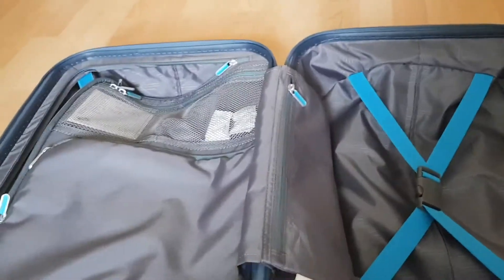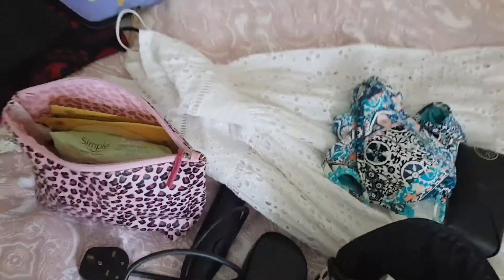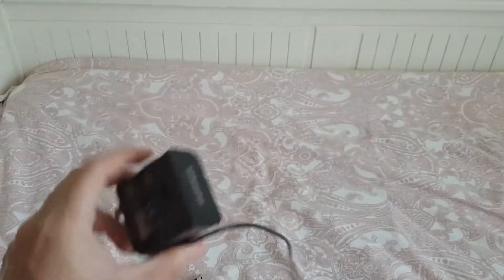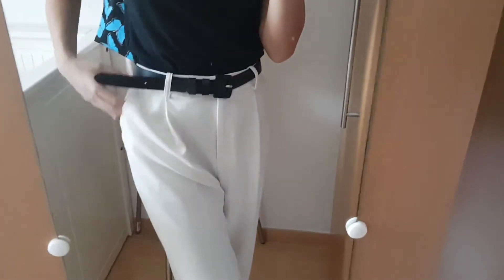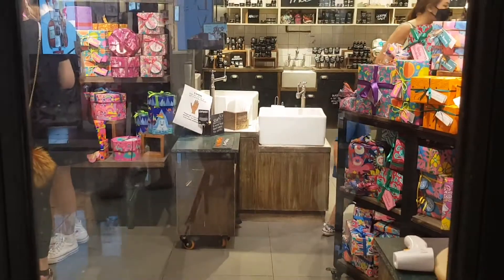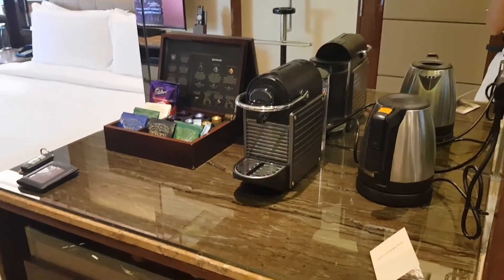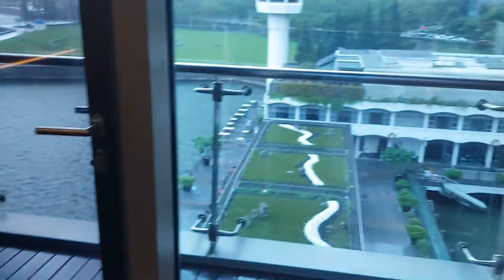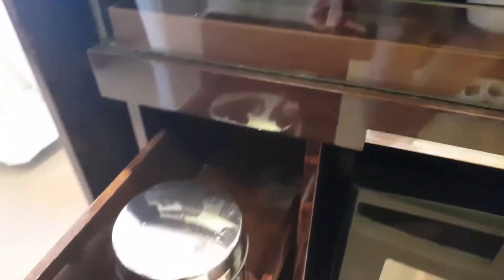Vlogmas: Staycation at the Five-Star Fullerton Bay Hotel ✨🥂 | Pack with me & Room Tour!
Yooooo it’s vlogmas day 7!

Can’t travel cause of covid so we’re doing a staycation instead wheeee~

Spent my $100 SingaporeRediscovers voucher that the government handed out on this boujee staycation at THE!! Fullerton Bay Hotel!!! 💸💸💸

We got the Rediscovery by the Bay package on Klook - a one night stay at deluxe room with breakfast.

Btw, that high class speaker is from the brand Harmon Kardon and it is really awesome.

100 subs and my bf will get me a proper camera!!

- Zara Leather Belt

📷 Equipment:
Samsung S8

Music🎵

Music by ninjoi. - Hark the Herald Angels Sing